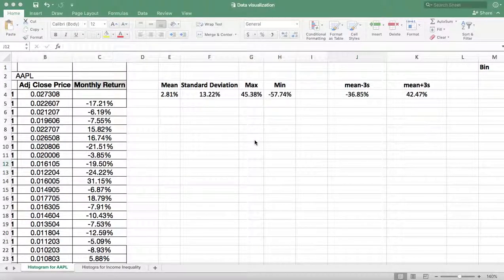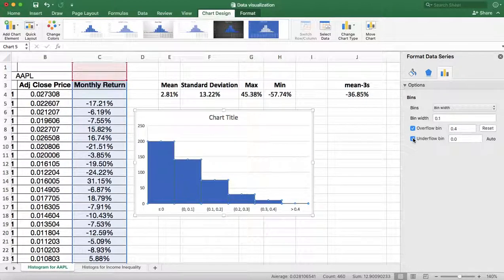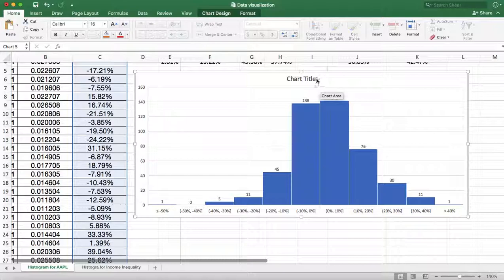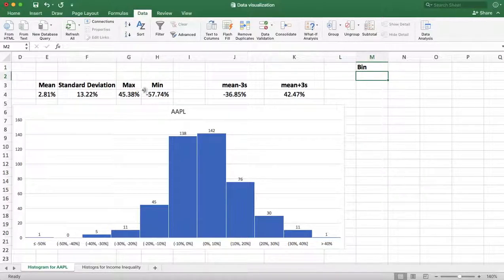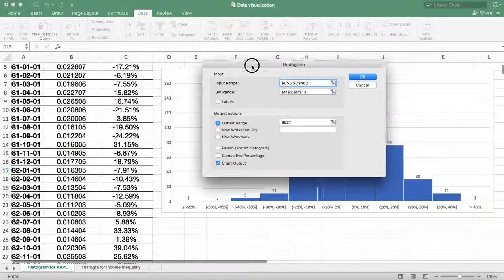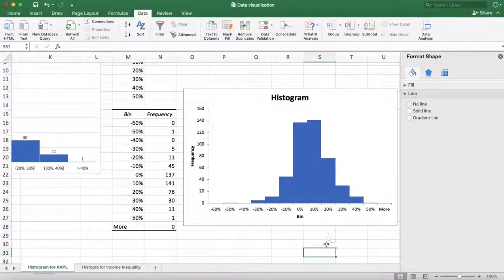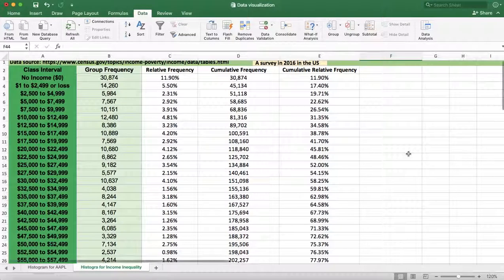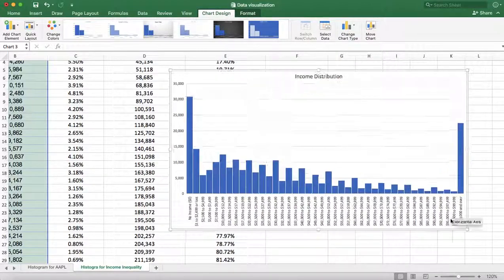Creat histogram using Excel 13 minutes